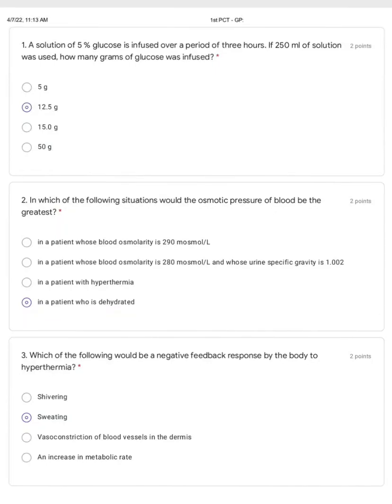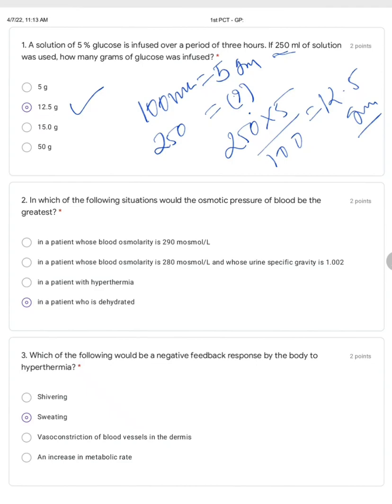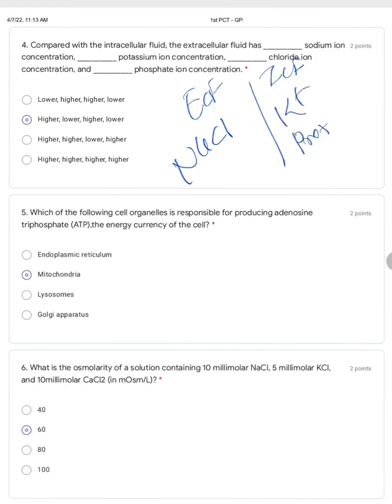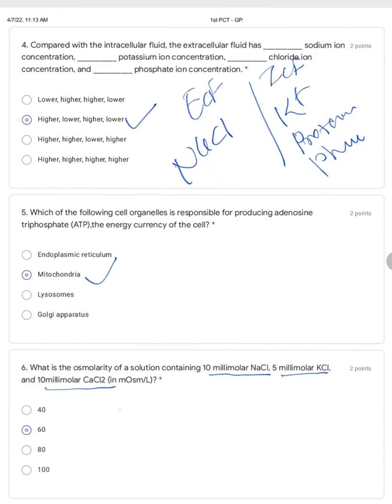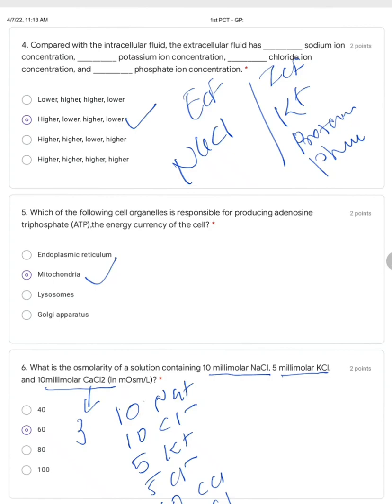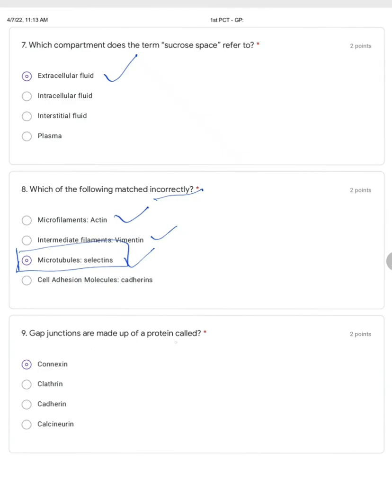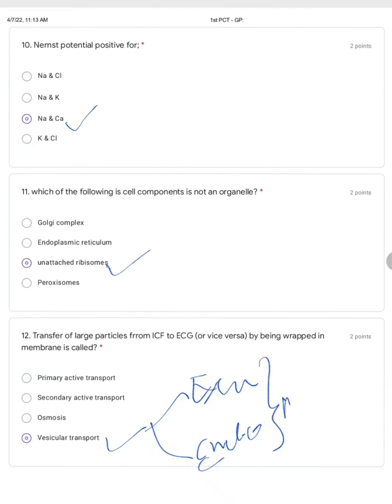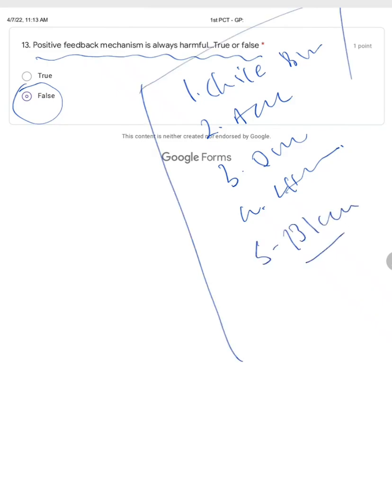High yield que with solution - general physiology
Objective type of que